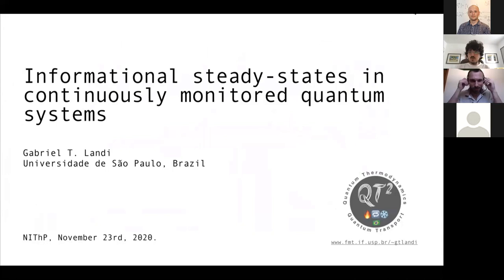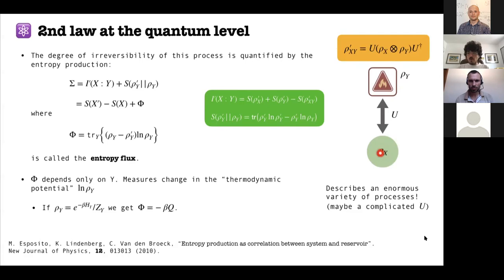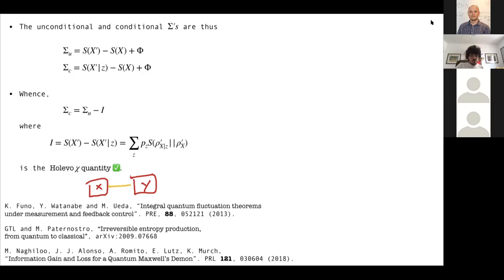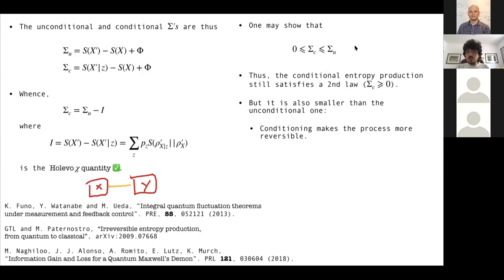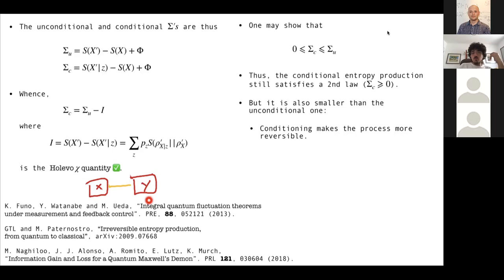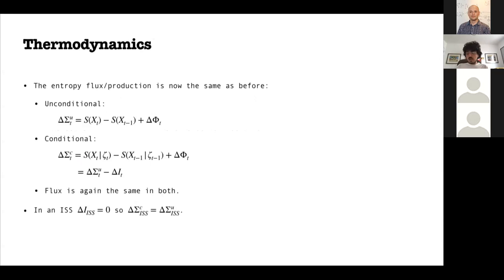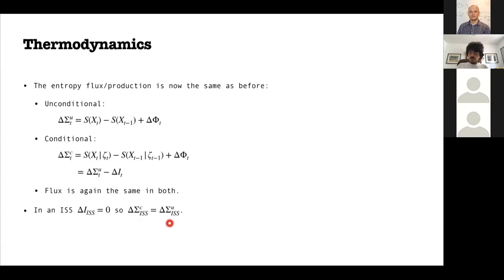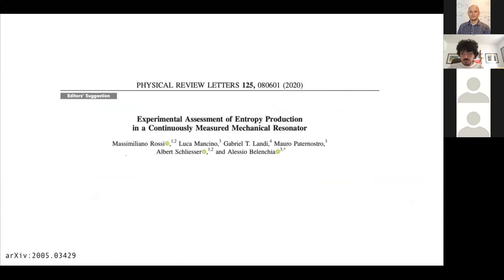NITheP Workshop Quantum Thermodynamics (23-27 November 2020): Gabriel Landi - Thermodynamics ...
Online NITheP Workshop Quantum Thermodynamics

25 November 2020

Gabriel Landi
(Universidade de Sao Paulo)
Thermodynamics of continuously measured quantum systems